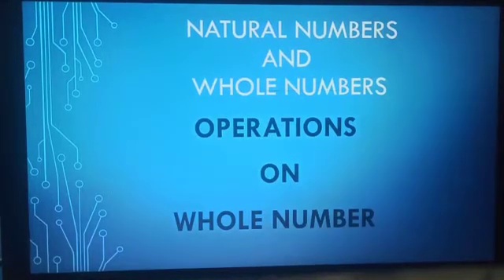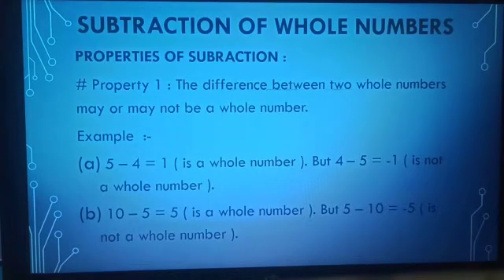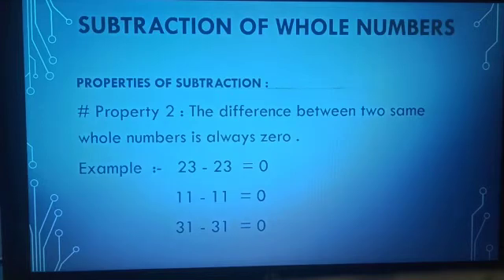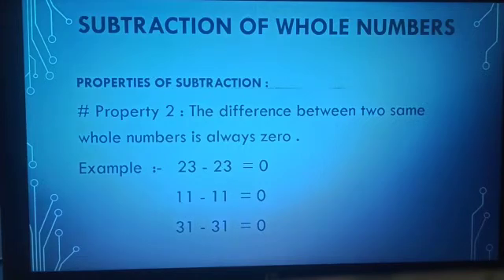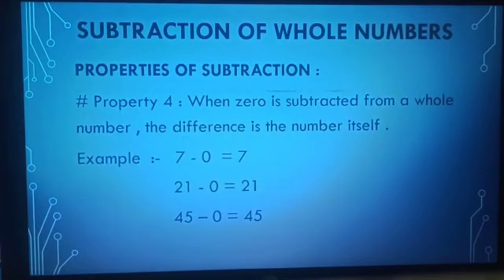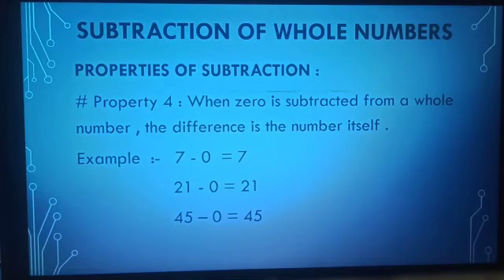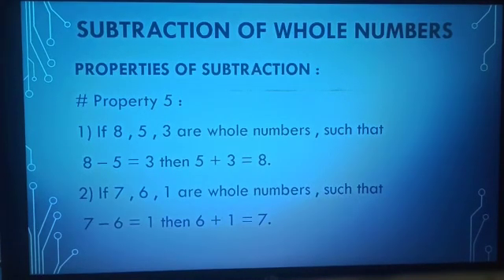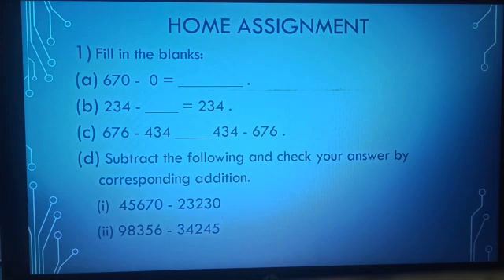Class 6 Maths - Natural Numbers and Whole Numbers (Part 7)